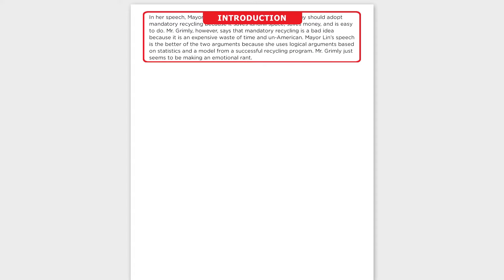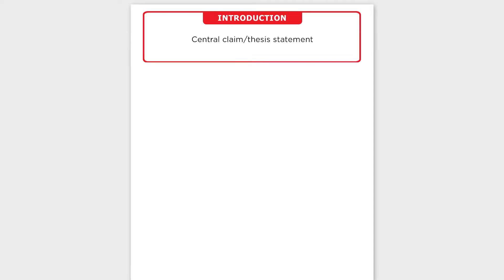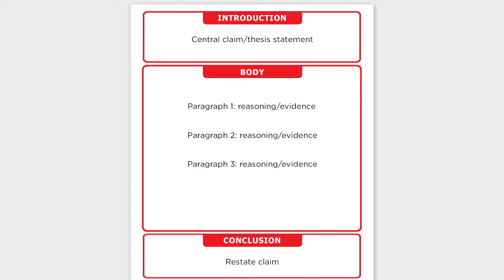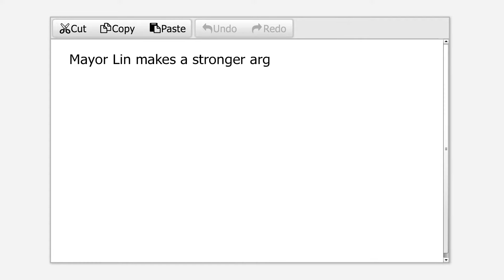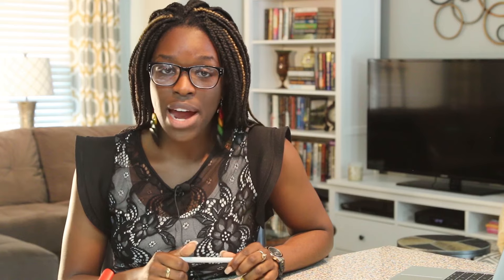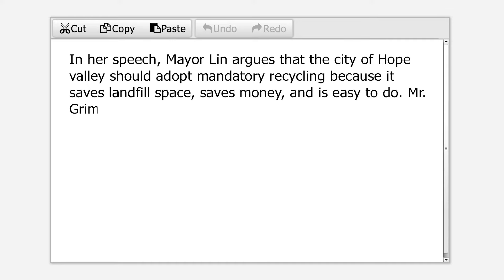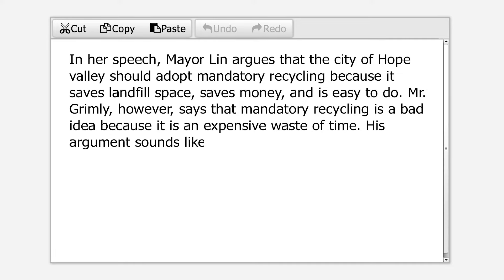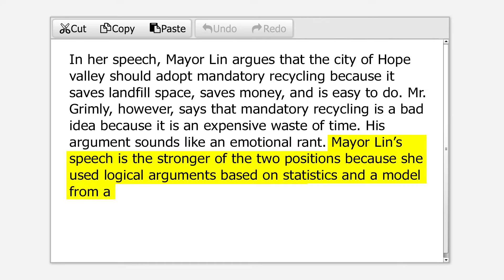Video 4, How to Make a Plan and Write an Introduction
How to Make a Plan and Write an Introduction—Video 4 of How to Pass the GED Extended Response

In this video, recent GED® graduate Alice focuses on how to plan and write the introductory paragraph of your extended response. She says the introduction should be used to clearly state your claim as a fact that you can prove. You should also use evidence from the passages to give a brief overview of your reasoning in the introduction. Don’t forget that the prompt does not ask for your opinion on the topic, but asks which argument is better supported.
This free online GED preparation class is perfect for GED beginners as well as teachers and tutors looking for new teaching strategies for their students.

For more help on the GED test, see the GED® Test Mastery series from New Readers Press